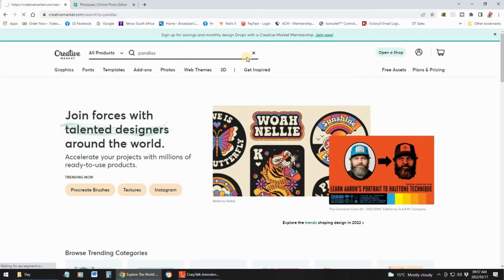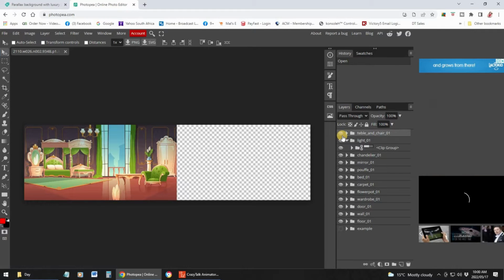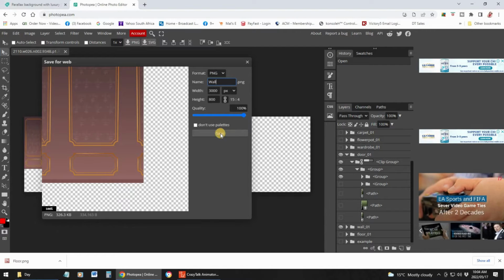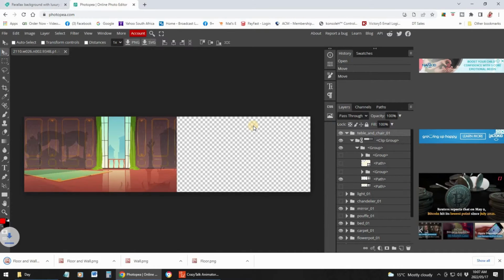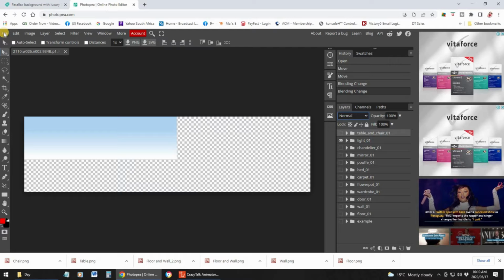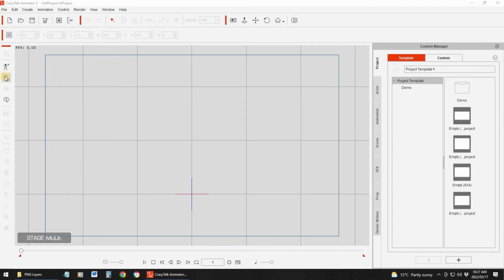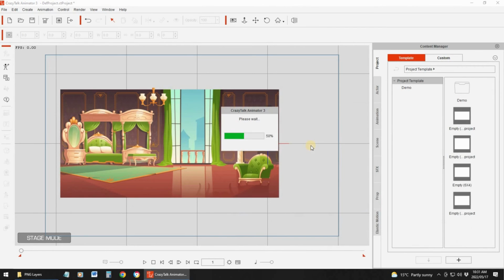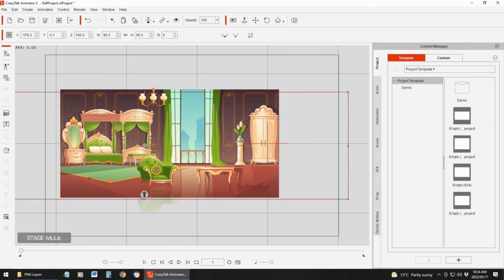Importing Parallax Backgrounds into Cartoon Animator 4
If you can't draw but need great looking backgrounds for your 2D animation project, one option is to purchase backgrounds online at a marketplace.  But what if there is another option?

In this video I will show you another type of backdrop that you can purchase, a parallax background, and how you can import it into Cartoon Animator 4 using Photopea, a free online graphics platform.